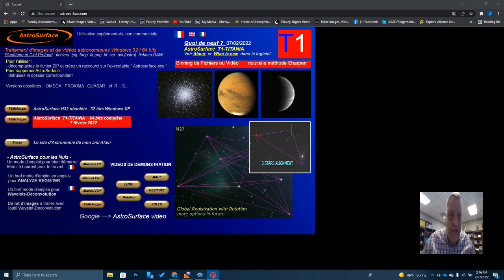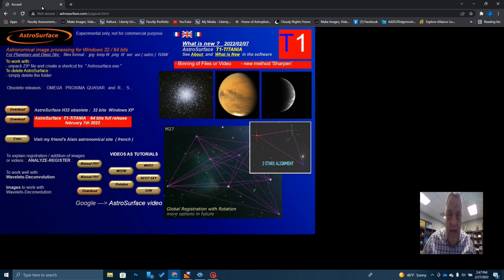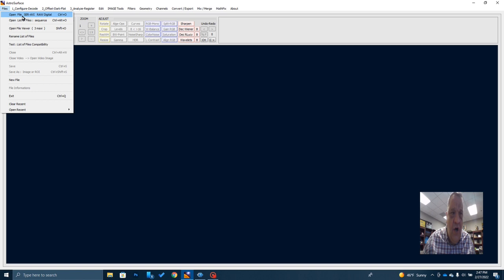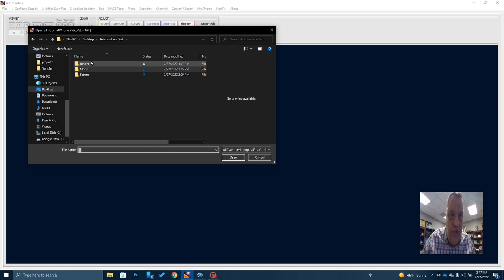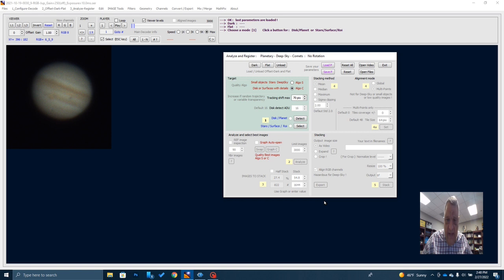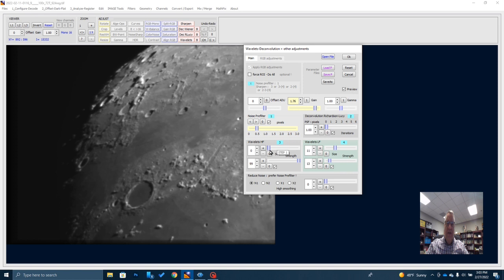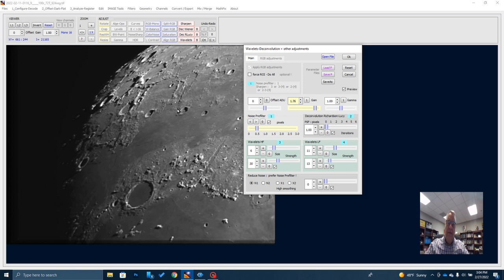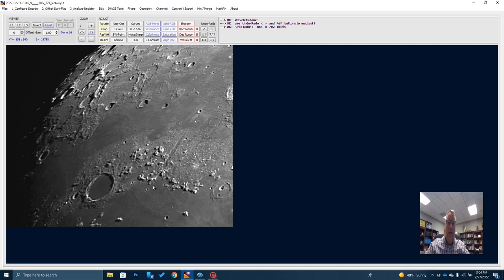AstroSurface: Can this single program replace Autostakkert, Registax and Photoshop?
For the past several years I have used three different computer programs – Autostakkert, Registax and Photoshop – to process my planetary and lunar images.  But recently, thanks to one of my subscribers, I learned about a free program called AstroSurface that allows me to replace all three with one simple, straightforward, free program.  In this video, I will show you how I processed three different images of Saturn, Jupiter and the Moon with this program and then give you my honest evaluation of what I liked and what I didn’t like about it.  If you are a user of AstroSurface, I would like to encourage you to leave some of your tips or suggestions in the replies.  I very new to this program, so I’d love to hear more about the workflow that others are using to process their images or how to use some of the features that I did not cover in this video.